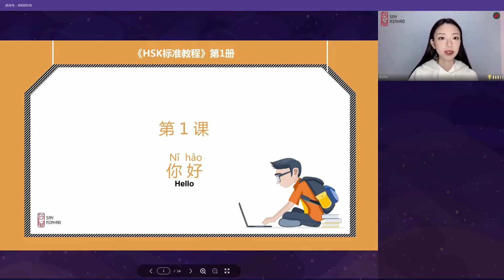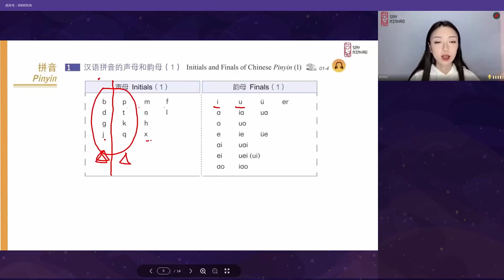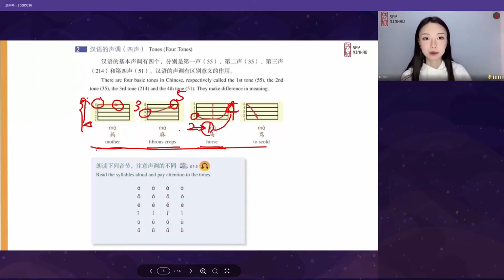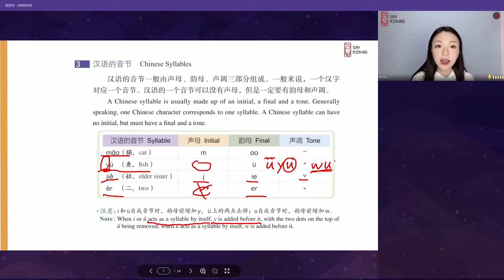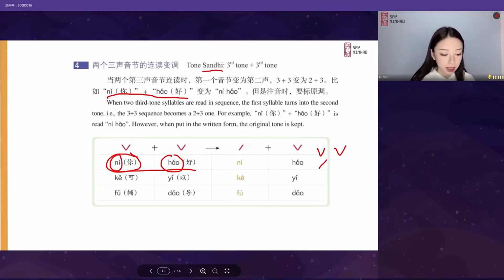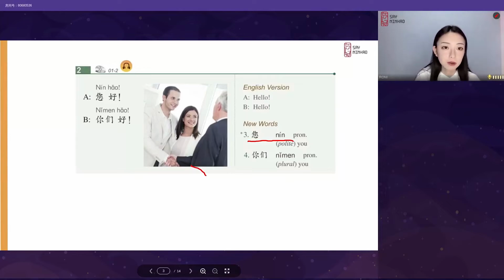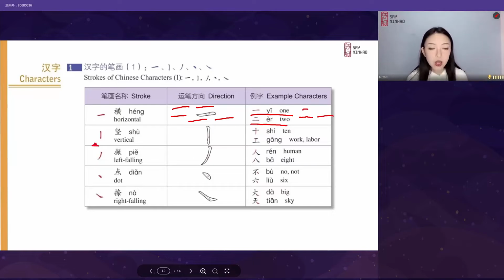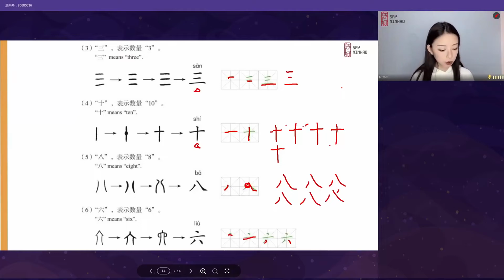HSK1 Lesson 1 你好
Say Ninhao